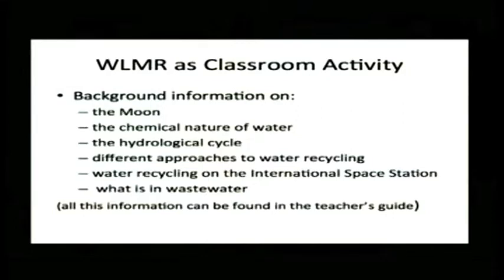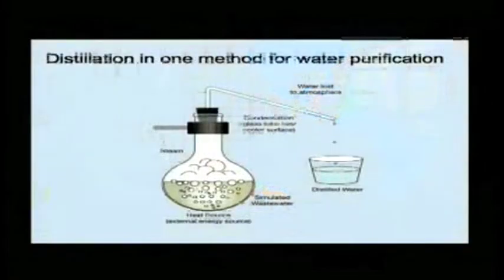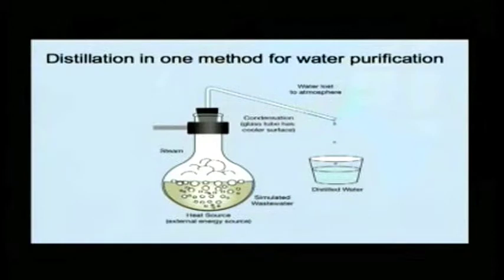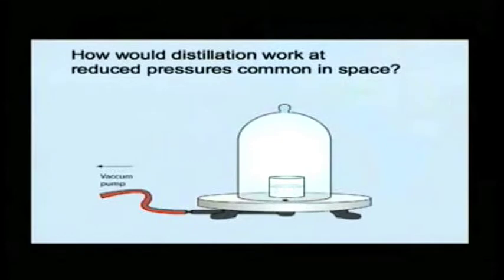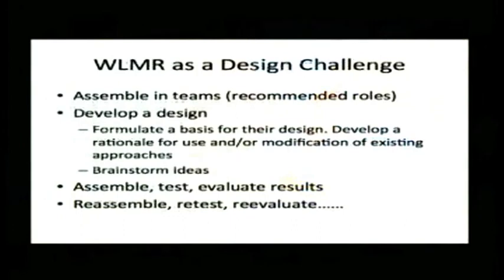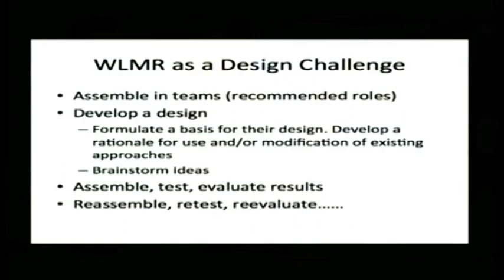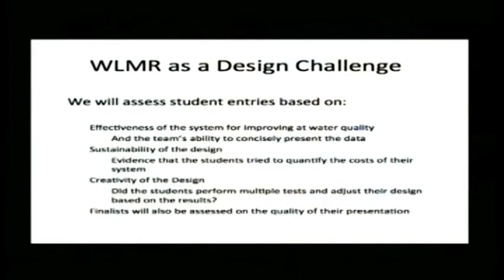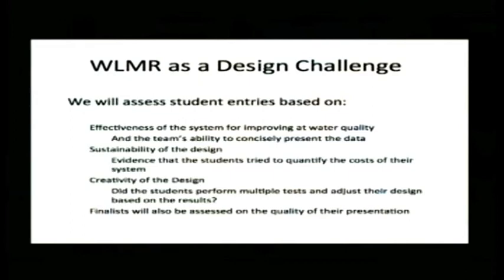NASA WLMR Webcast for Teachers and Students